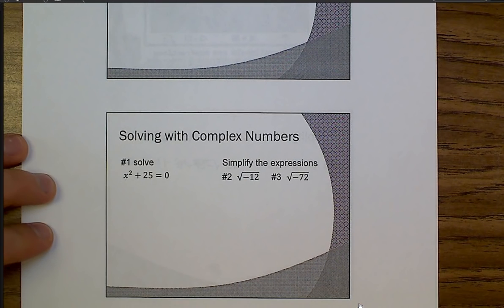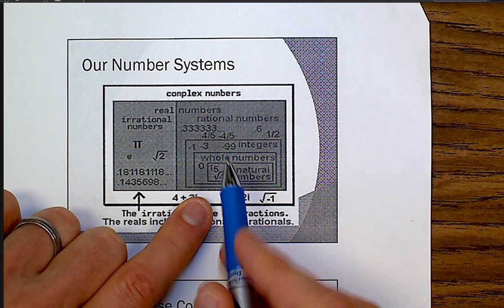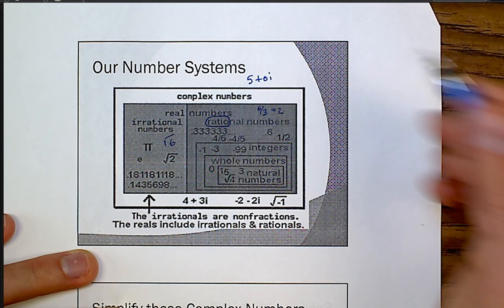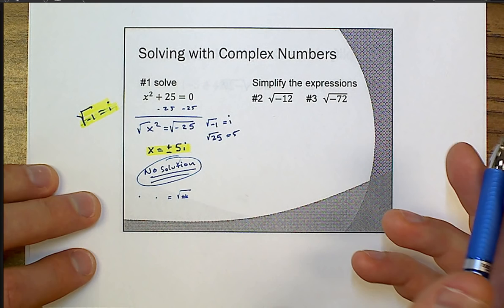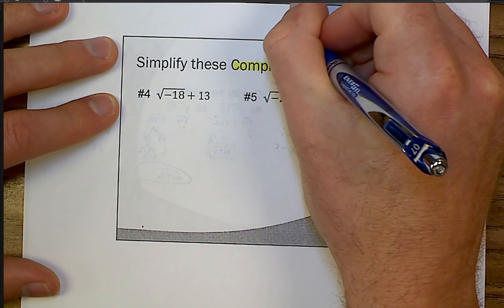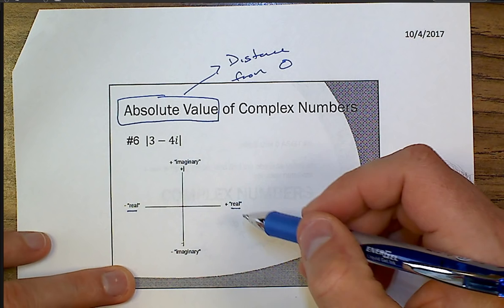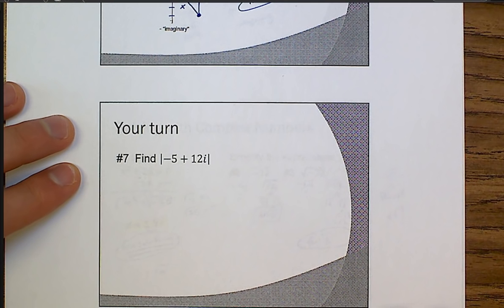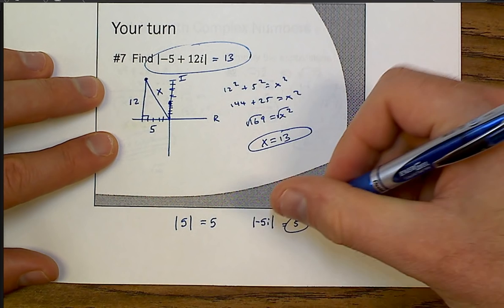u3 #6 complex numbers